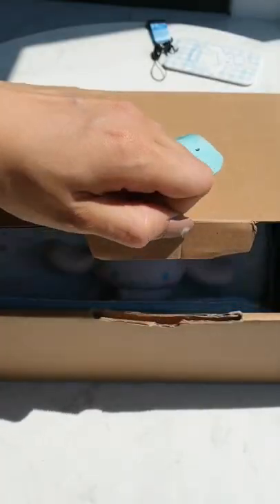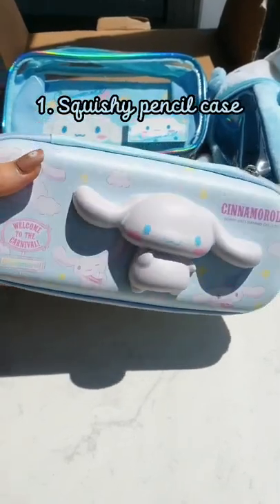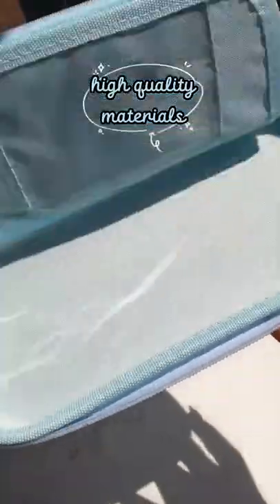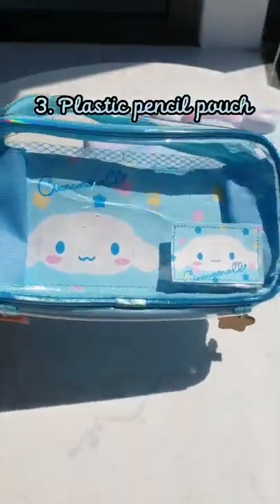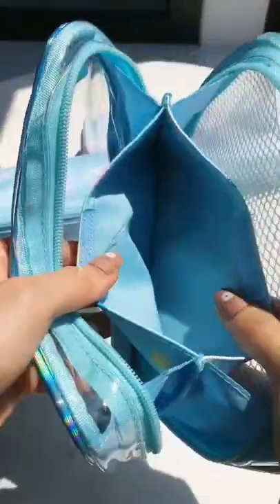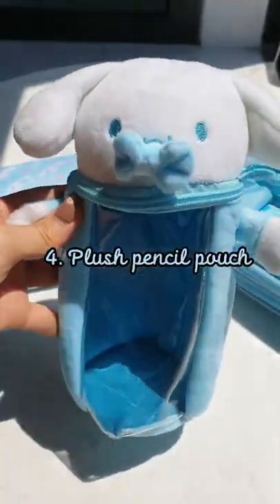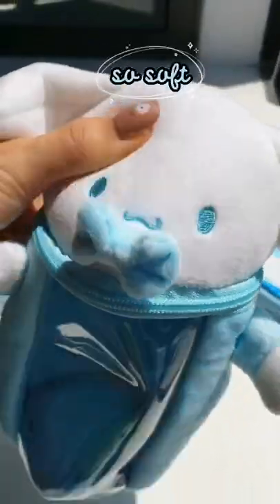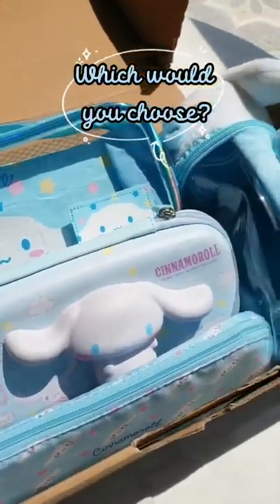😱😱 wow the cuteness is beyond the universe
Get your fav at "Kawaiians Store" on amazon!!